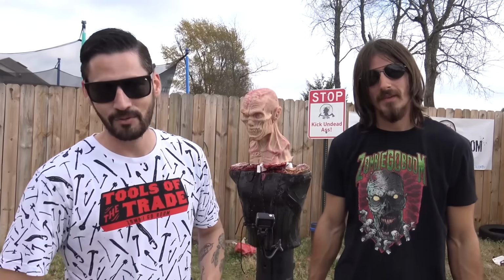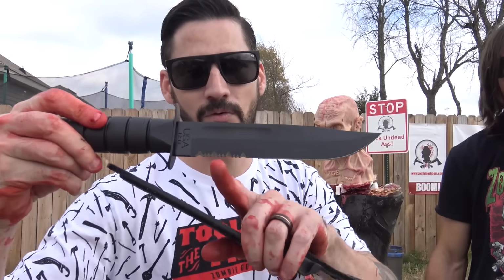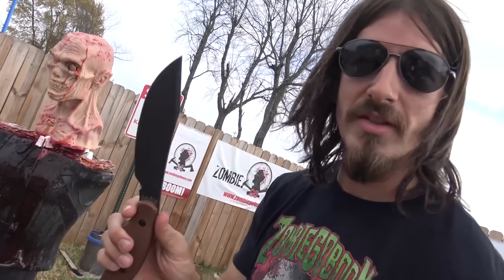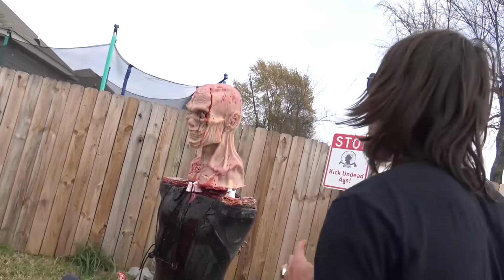(Monetized) Holy MOLY! PARANGATANG is BACK! KA BAR! Zombie Go Boom Prestige